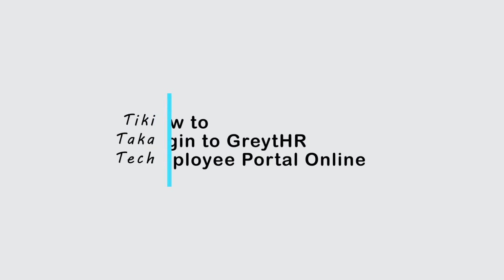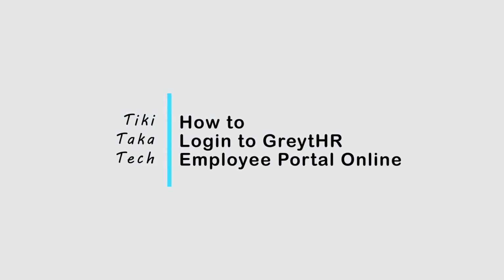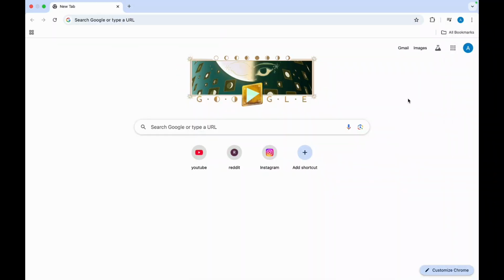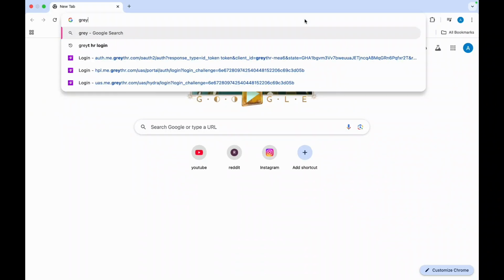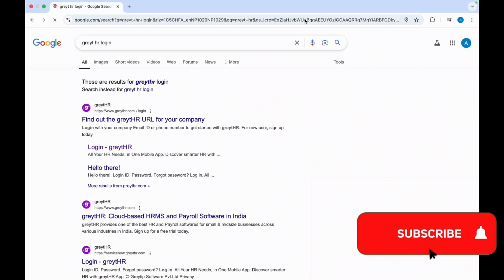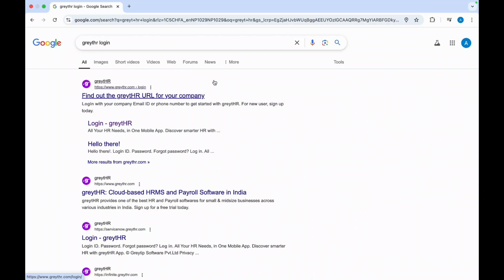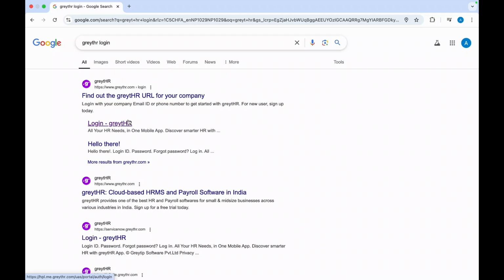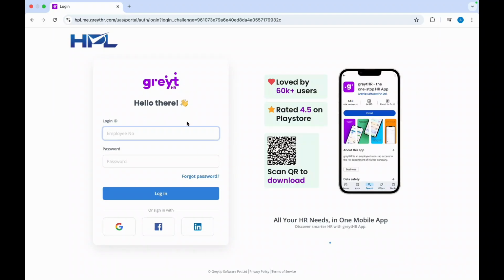How to Login to GreytHR Employee Portal Online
How to Login to GreytHR Employee Portal Online (2025)!
Looking to access your GreytHR Employee Portal but not sure how? This video will show you how to log in quickly and securely. Whether you're asking, "How do I login to GreytHR?" or need a step-by-step guide to get started, this tutorial has you covered. Learn the login process, recover your password, and access your employee data in no time. Watch now to get started with your GreytHR Employee Portal login today!

Timestamps:

00:00 How to Login to GreytHR Employee Portal Online
00:10 How Do I Access My GreytHR Employee Portal?